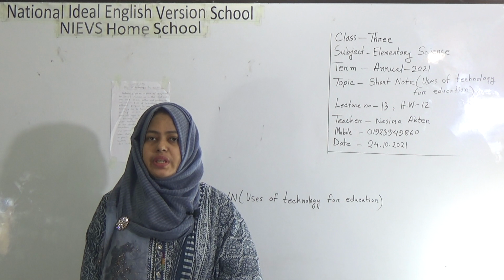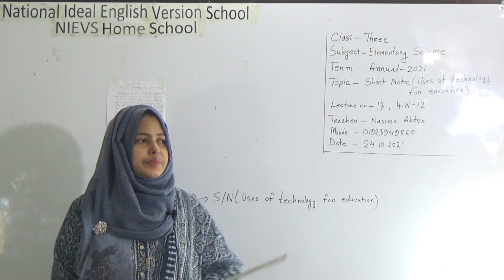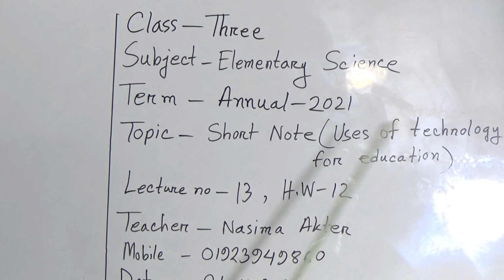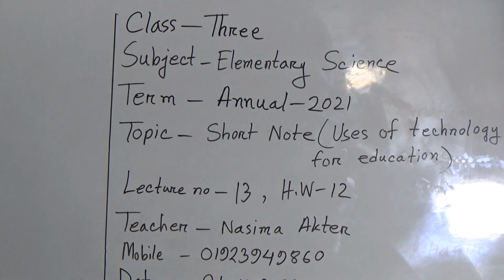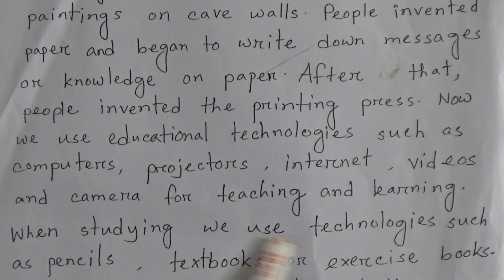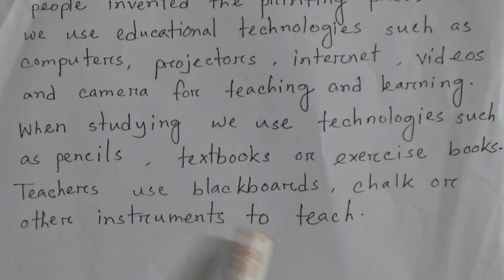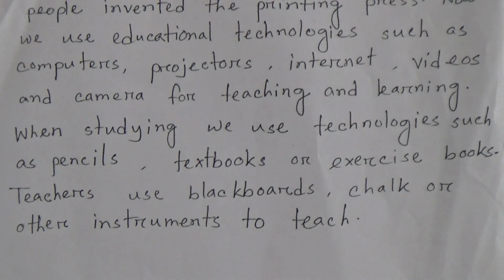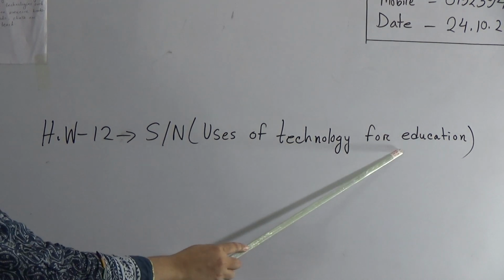Class: Three, Subject: Elementary Science (Lecture-13) Topic: Short Note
Annual Term
Class: Three
Subject: Elementary Science (Lecture- 13)
Topic: Short Note (uses of Technology for Education)
Teacher: Nasima Akter